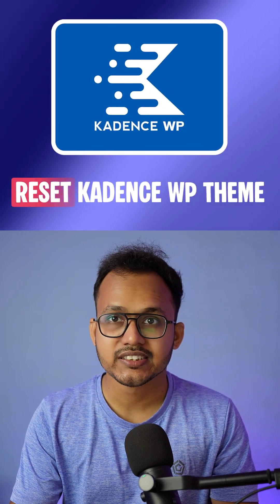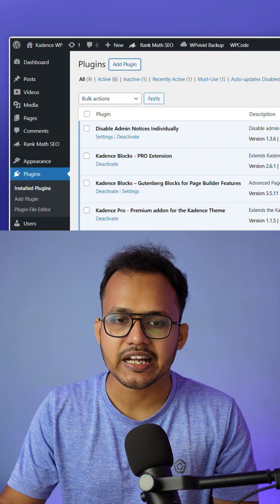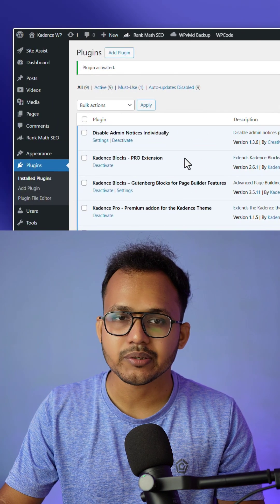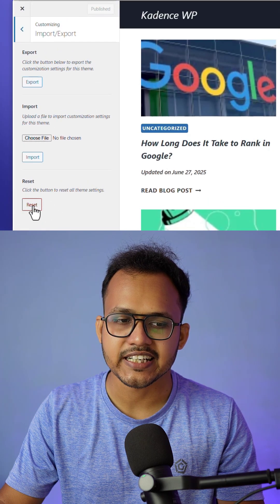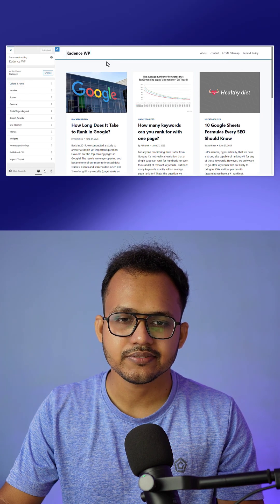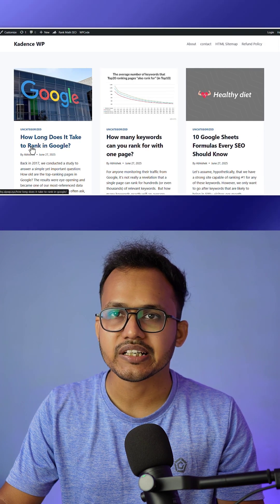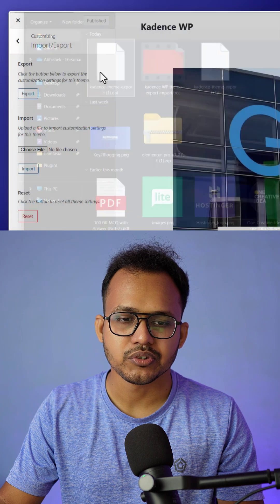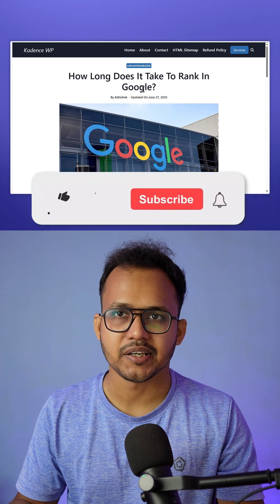Reset Kadence WP Theme 🔥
In this video, You'll Learn How to Reset kadence Theme customizer settings and Import and export customizer settings from one website to other.